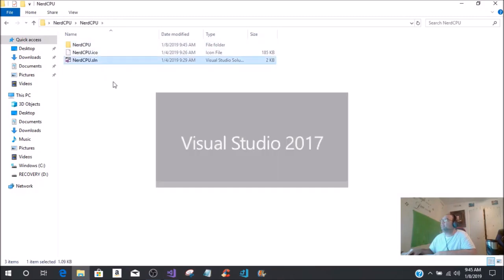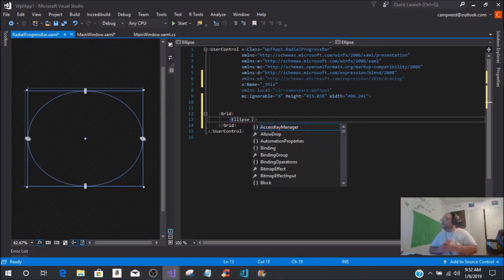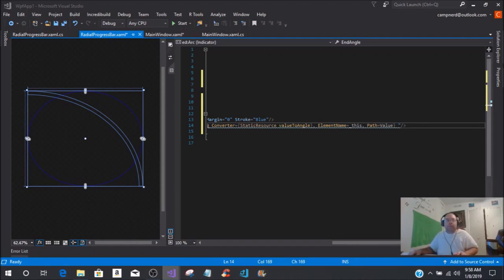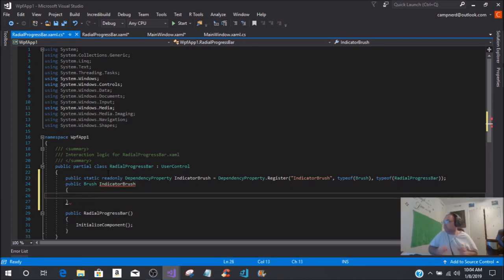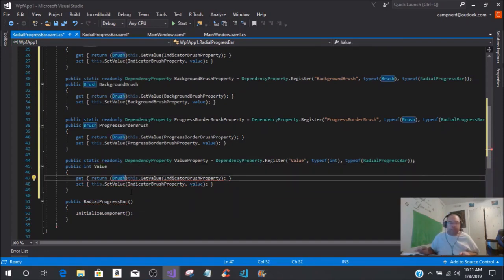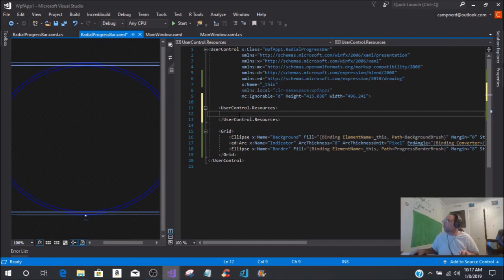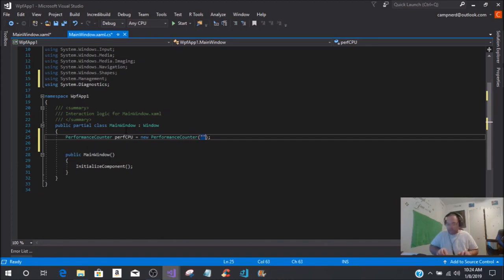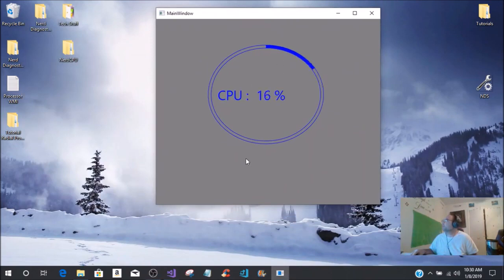Radial Circular Progress Bar in WPF